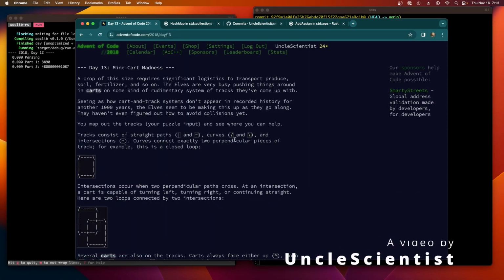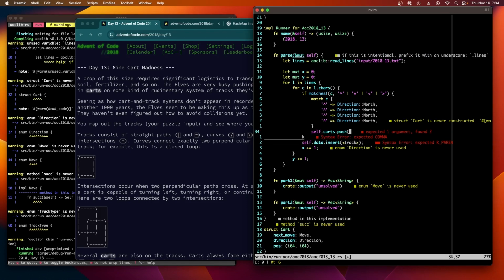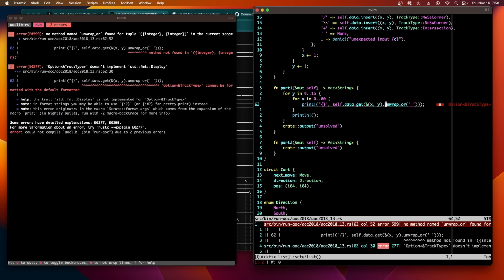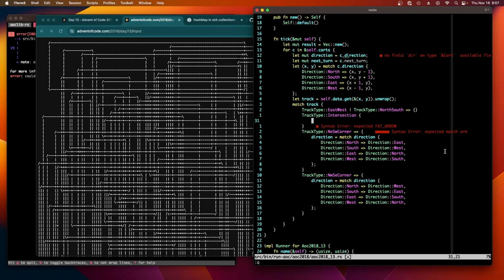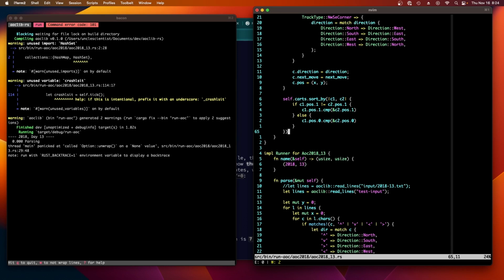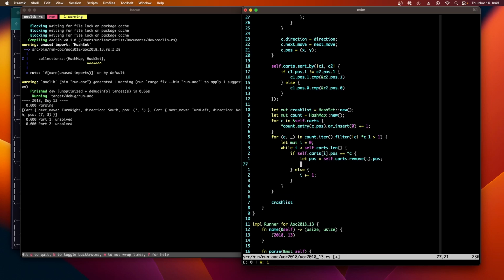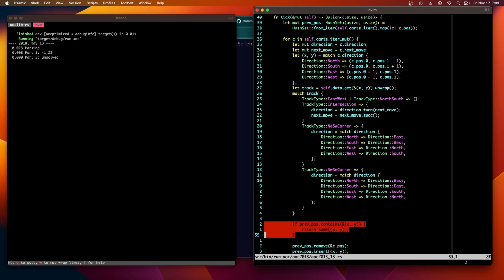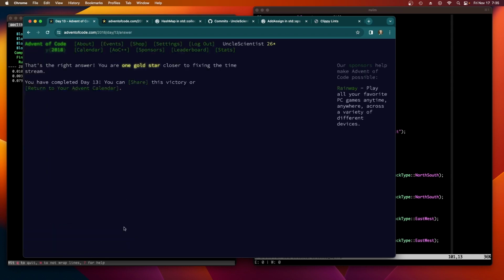[Rust Programming] Advent of Code 2018 Day 13 - Mine Cart Madness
[NOTE: This video was streamed over two days in November 2023]